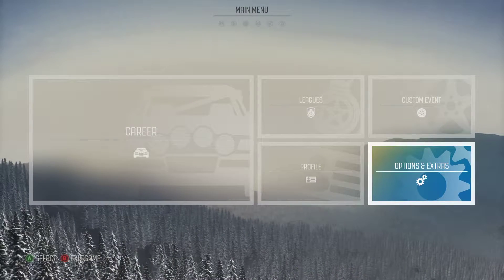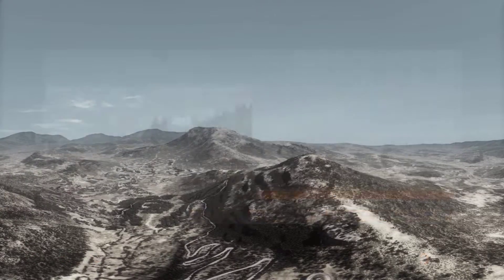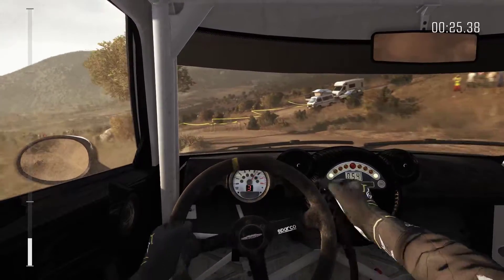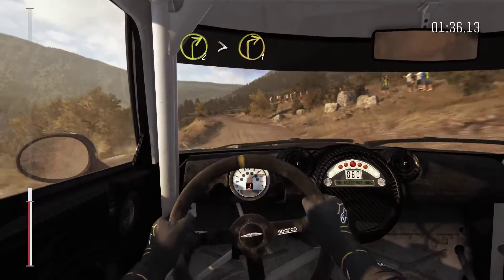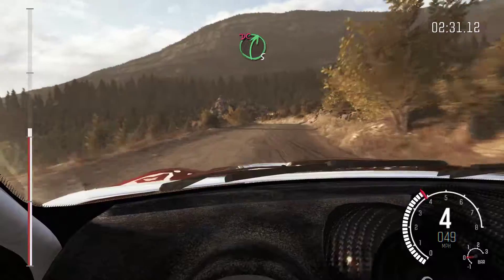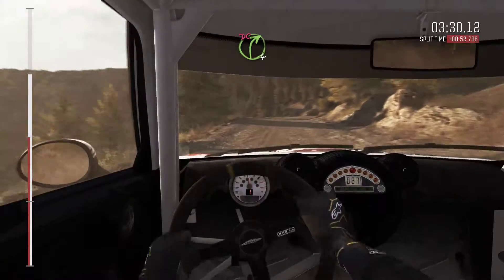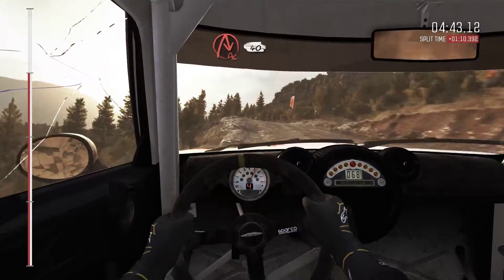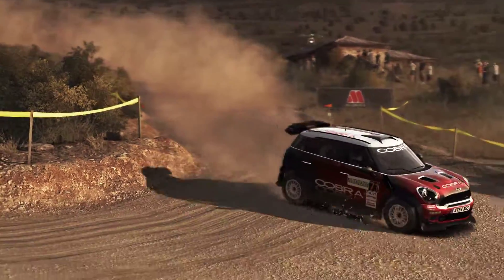Dirt Rally #1. First impressions....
A first look at the incredible Dirt Rally.